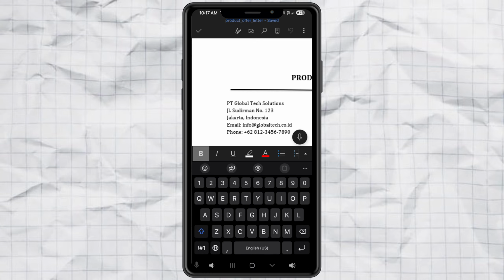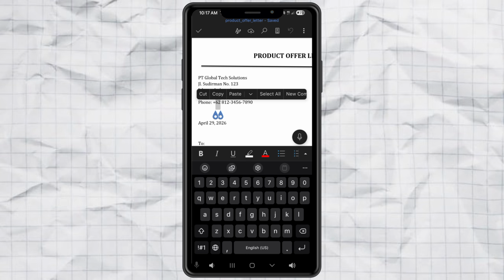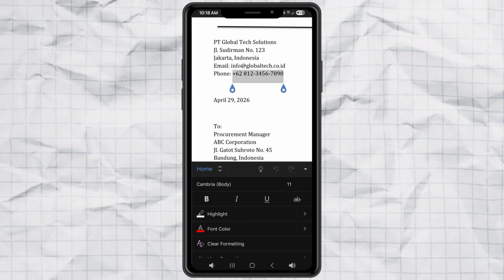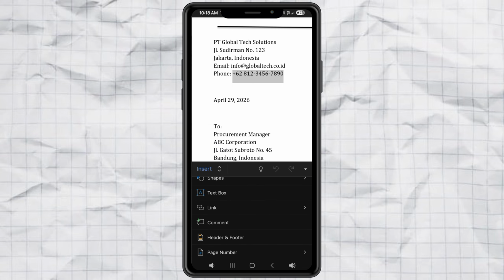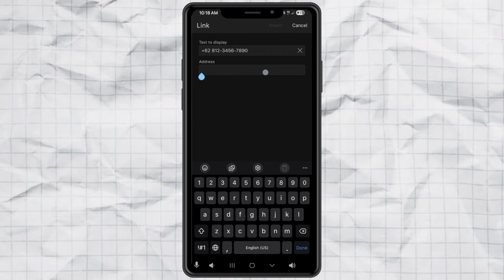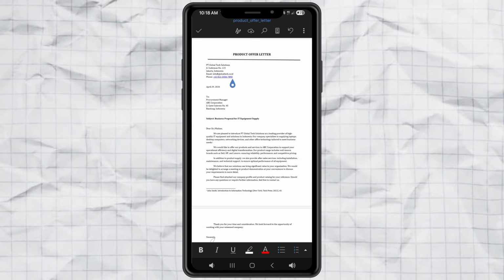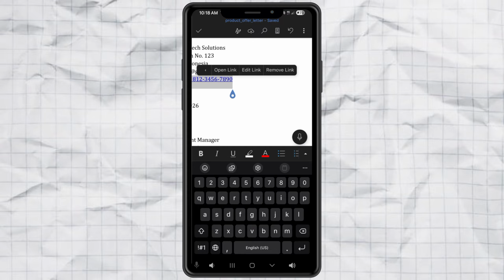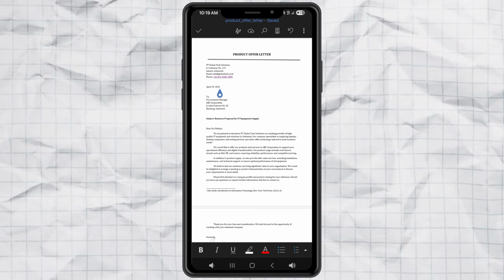How to Insert a Hyperlink in Microsoft Word Mobile | Complete Beginner Guide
Want to make words, website links, or phone numbers clickable in Microsoft Word Mobile? In this quick and easy tutorial, I'll show you how to add a hyperlink in Word Mobile directly from your Android or iPhone device.

Whether you're creating business documents, school assignments, resumes, reports, or professional files, adding hyperlinks can make your documents more interactive and easier to navigate.

In this video you'll learn:
✔ How to add a hyperlink in Word Mobile
✔ How to make text clickable in Microsoft Word Mobile
✔ How to add a website link in Word Mobile
✔ How to add a phone number hyperlink in Word Mobile
✔ How to insert links on Android and iPhone using Word Mobile

This tutorial is beginner-friendly and requires no additional apps.